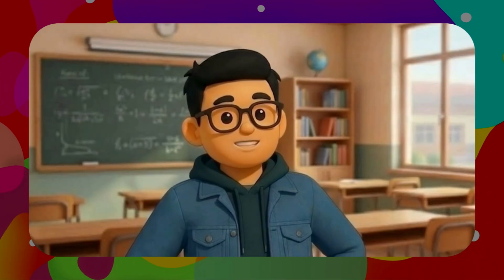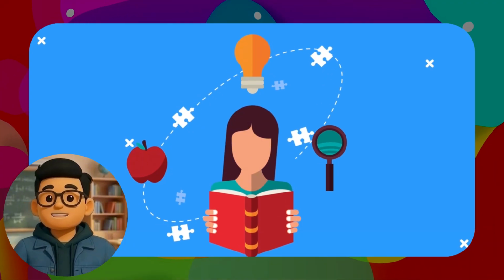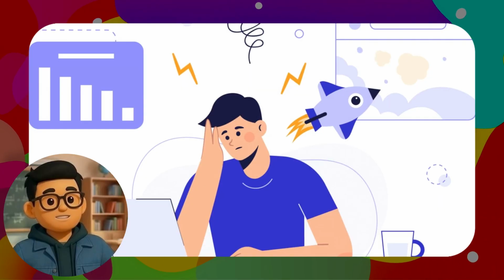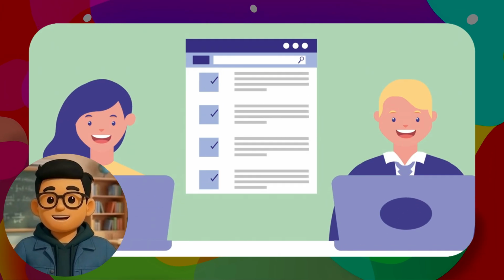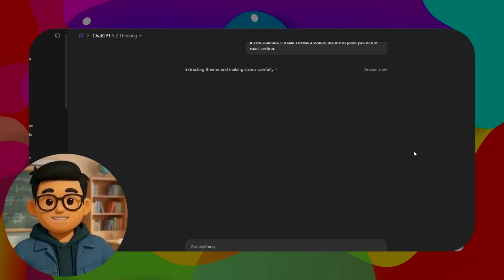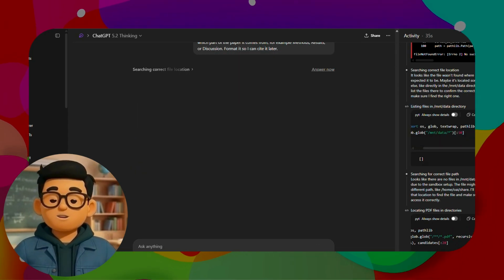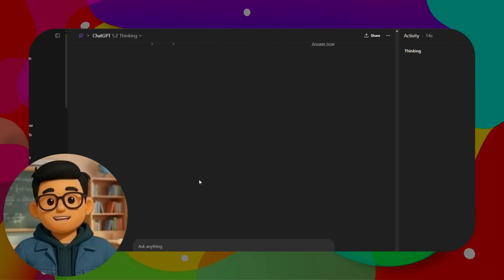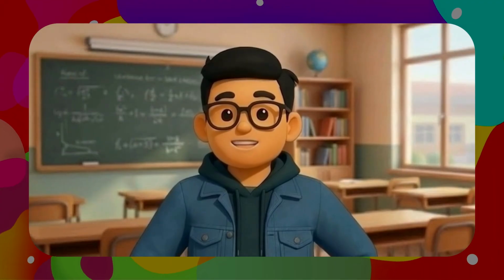How to Use AI for Research ChatGPT and Gemini for Literature Reviews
Welcome to AI Mastery Lab 🚀
In this video, How to Use AI for Research: ChatGPT and Gemini for Literature Reviews, you’ll learn how to turn AI into a practical research assistant—not hype, not theory, just real workflows that save time.

We break down how to use ChatGPT and Google Gemini to plan, search, summarize, and organize papers with clarity. If your current ai research workflow feels messy or slow, this video will help you rebuild it step by step. You’ll see how AI can help you understand papers faster, spot patterns across studies, and avoid getting lost in endless PDFs.

This guide is designed for students, researchers, and creators who rely on ai research every day and want better results with less stress. We focus on practical prompts, smart checking habits, and simple systems you can reuse for any topic. No fluff. No overpromises.

By the end, you’ll know how to build a cleaner, faster ai research process that actually supports your thinking instead of replacing it. If you want a repeatable system for literature reviews, this ai research method can easily save you hours each week and help you produce more confident work. Master your tools, sharpen your ideas, and level up your ai research for the long run. ✨📚